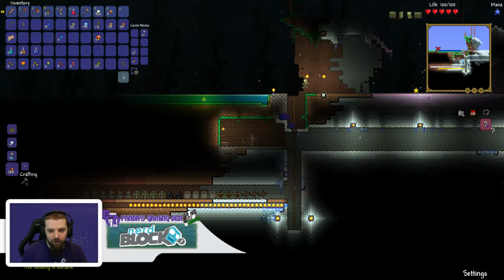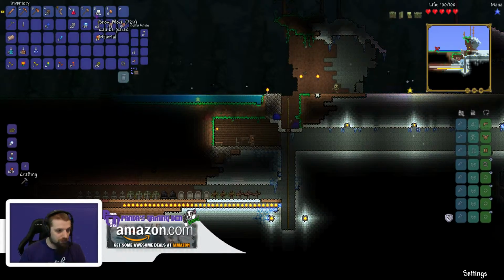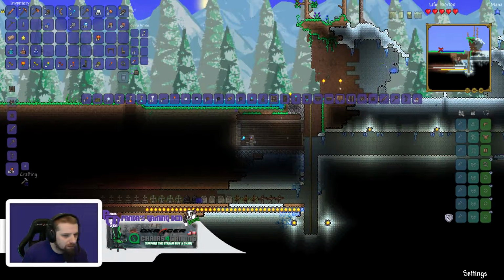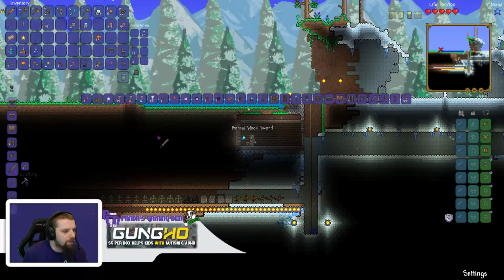Terraria 1.3 - Learning All Over Again ( HELP ME! ) - 08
Terraria 1.3 Patch First Impressions. Knowing nothing about the 1.3 patch this series will be a full walkthrough, playthrough, and I will try to be very thorough in exploring all aspects of the game. I'm and I am very very very ( did I mention ) very noob at the game.

Dig, fight, explore, build! Nothing is impossible in this action-packed adventure game. Four Pack also available!

Terraria On G2A ( link updated regularly )

☆Twitch - Daily 8pm pst Mon to Friday Saturday Anytime